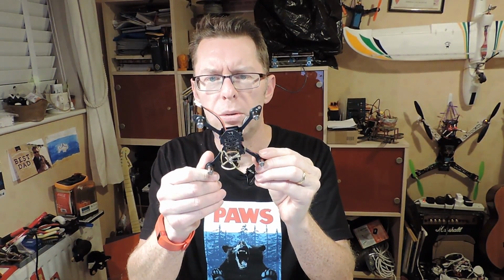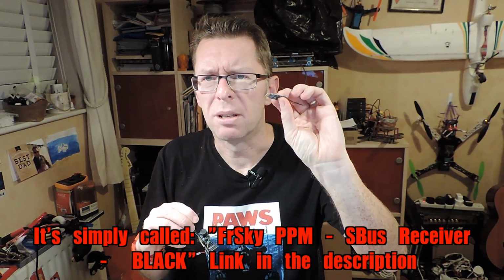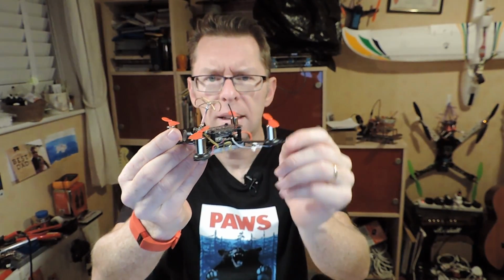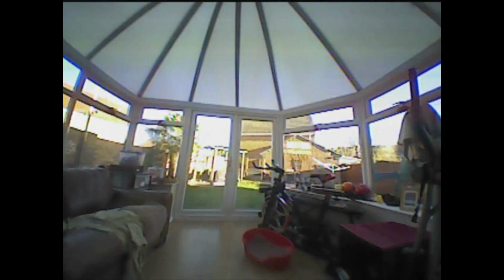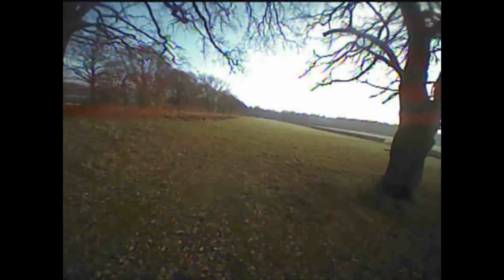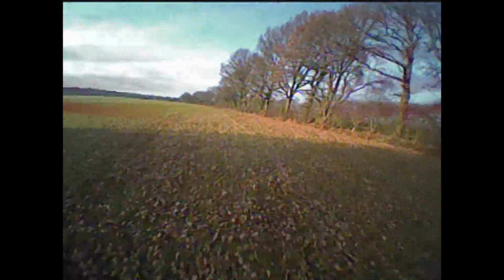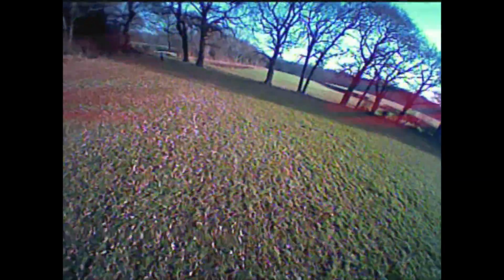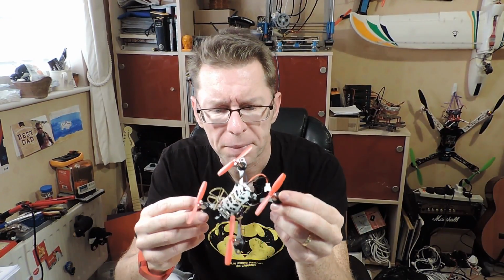FPV Reviews: LT105 Brushed Micro-quad from Gearbest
The best Micro quad I've flown so far, so agile and nippy.  I really love this one !

Gearbest also have an Xmas promotion on, go here to have a looksie -